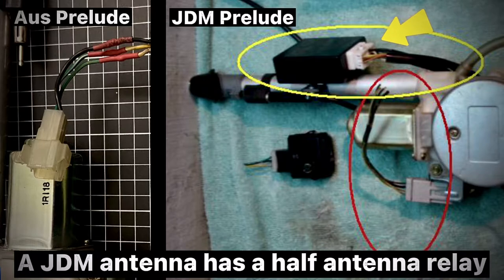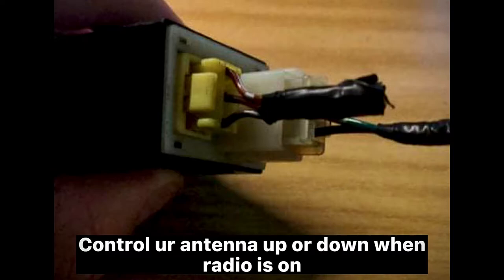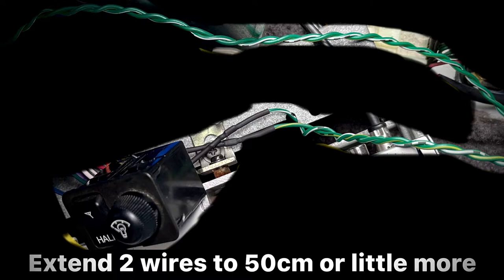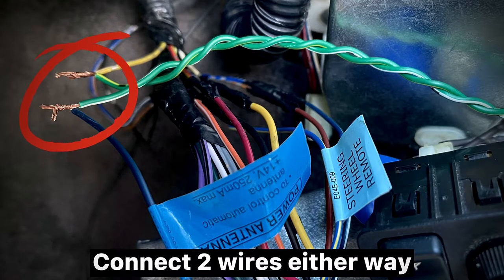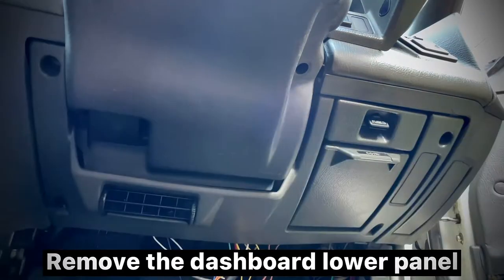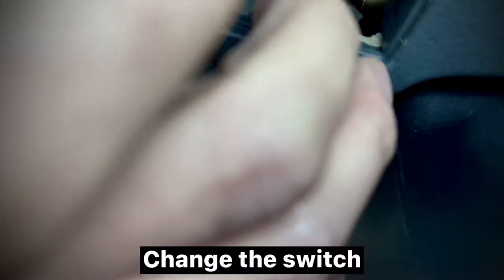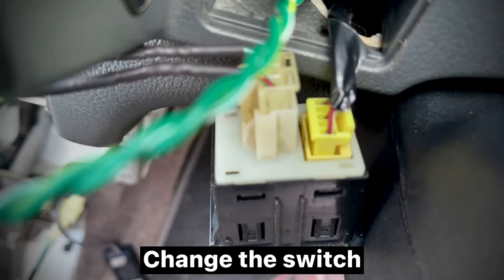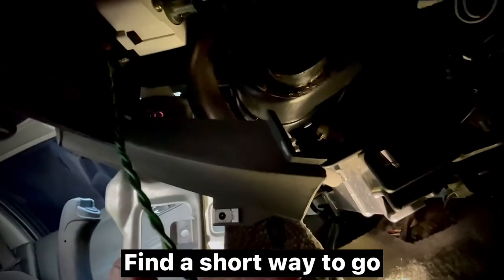87-91 Honda Prelude - (fixed) Half antenna switch to On/Off switch